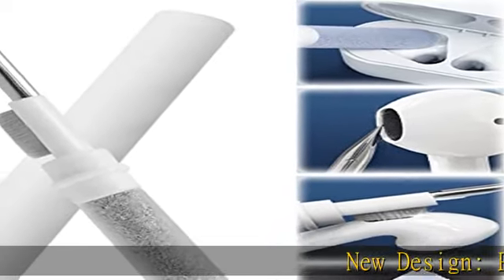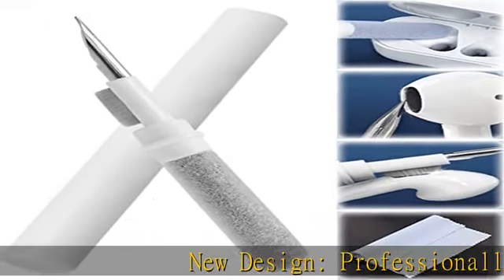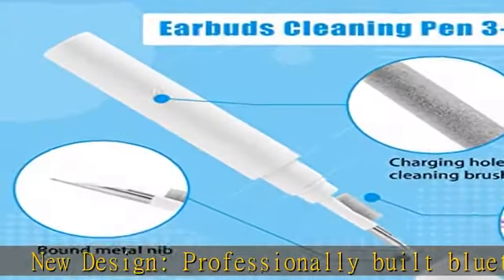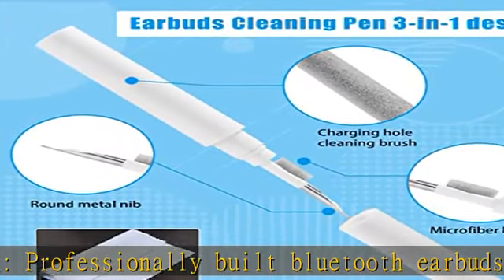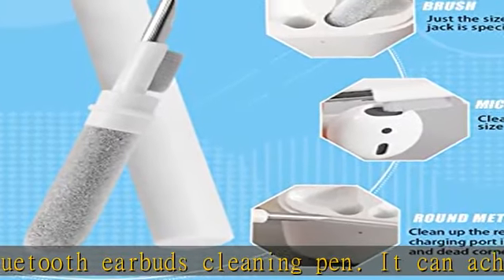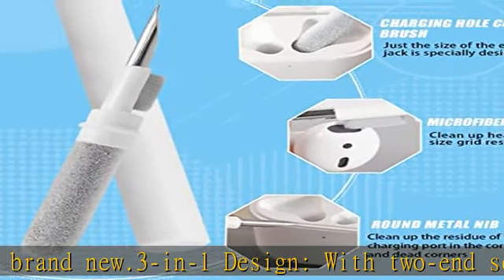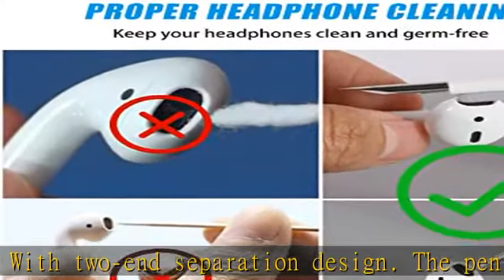Cleaner Kit for Airpods - Earbud Cleaning Kit, 3 in 1 Compact Portable Multifunctional Cleaning Kit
Cleaner Kit for Airpods - Earbud Cleaning Kit, 3 in 1 Compact Portable Multifunctional Cleaning Kit - for Cleaning Bluetooth Headsets, Cameras, Mobile Phones, Tablets